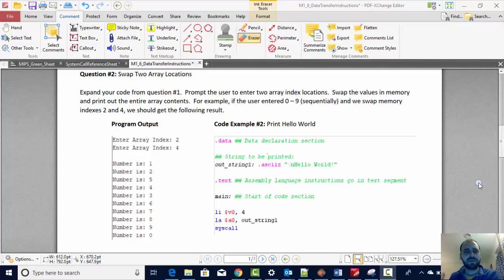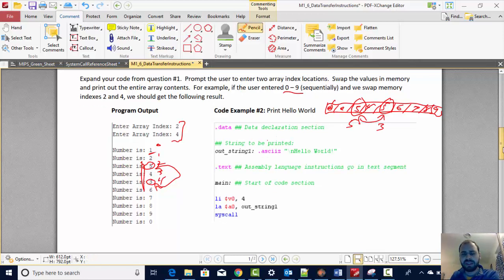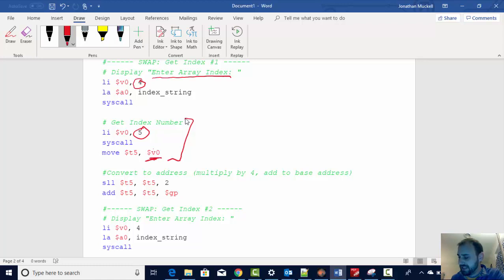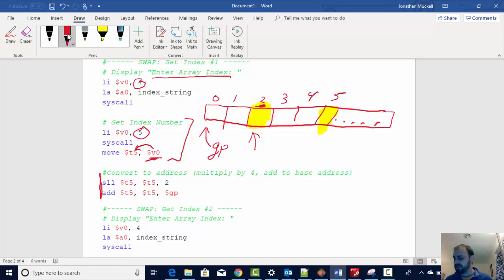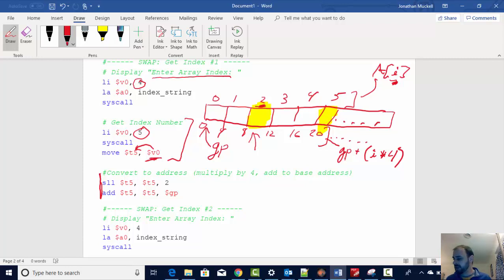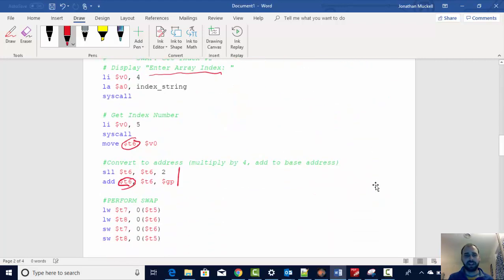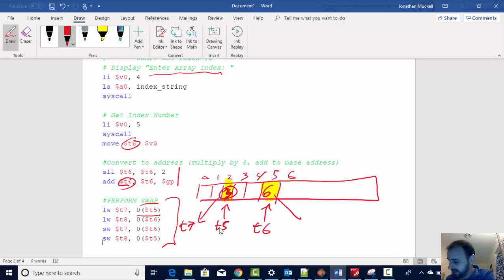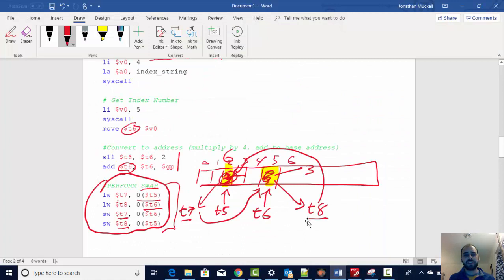Question #2: MIPS Data Transfer Instructions (Loads & Stores)